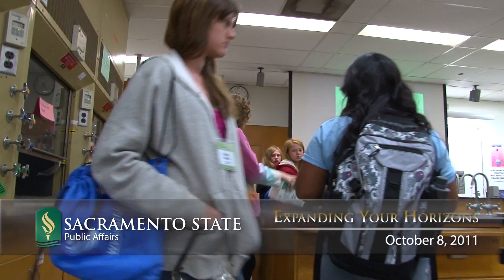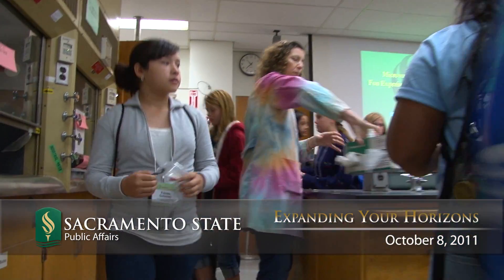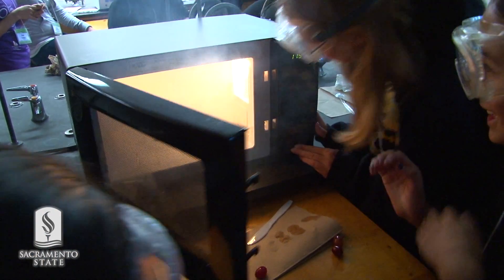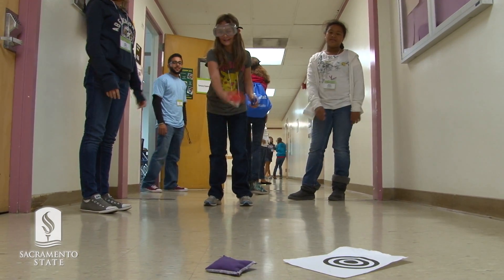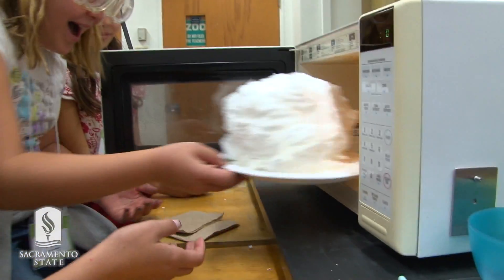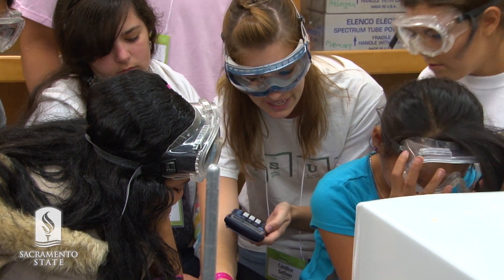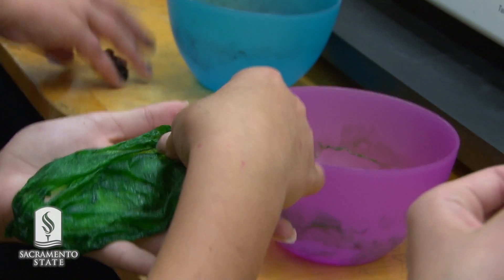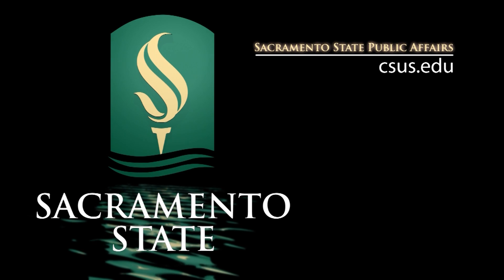Expanding Your Horizons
Limitless horizons: This year's Expanding Your Horizons conference at Sac State was a huge success, with fun workshops like "Bone Detectives" and "Build a Heart Monitor" encouraging middle school girls to imagine their future in science and math. Relive the exciting and eye-opening event with our new video.